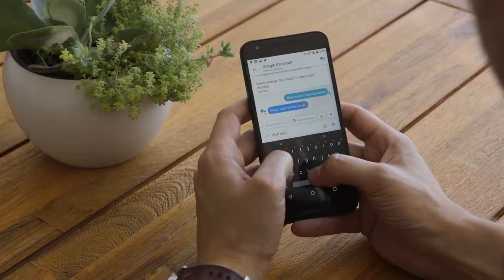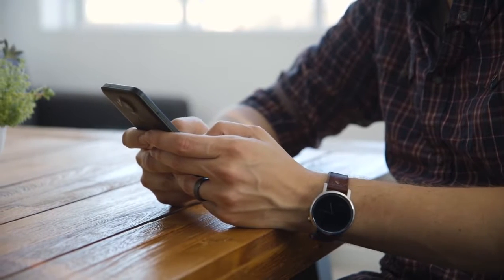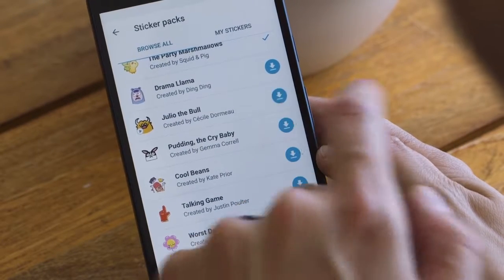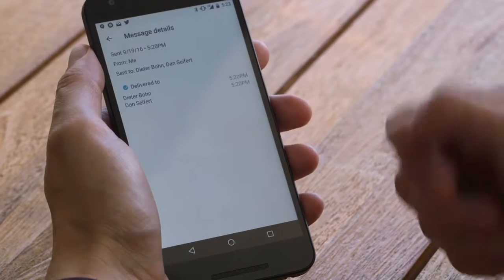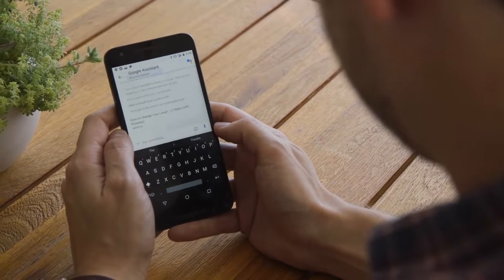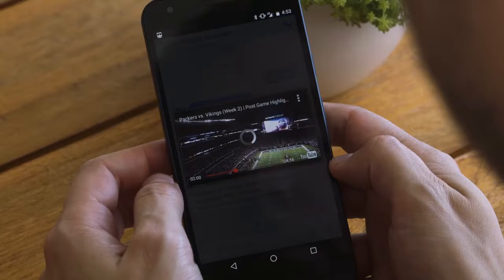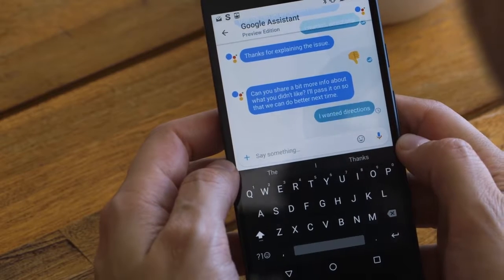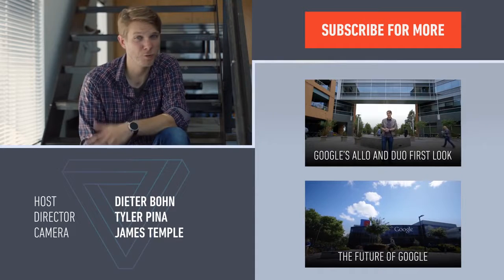using Google Allo